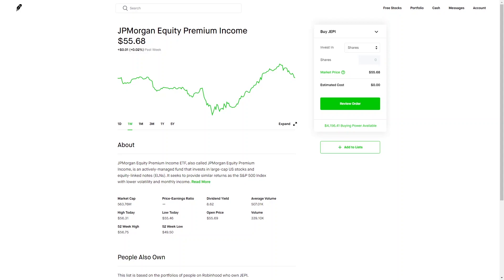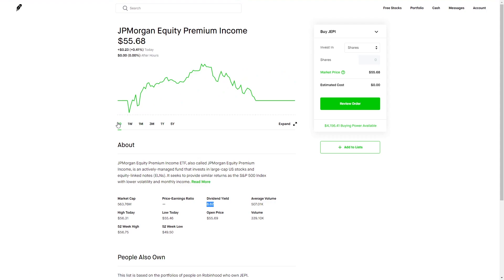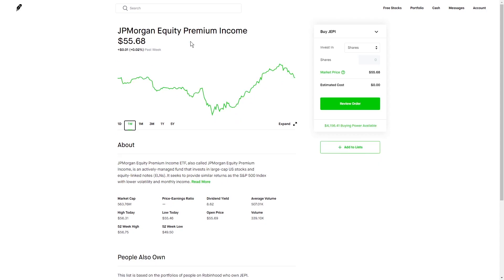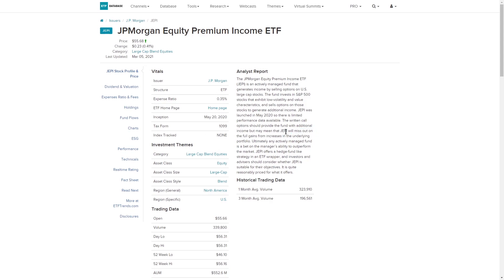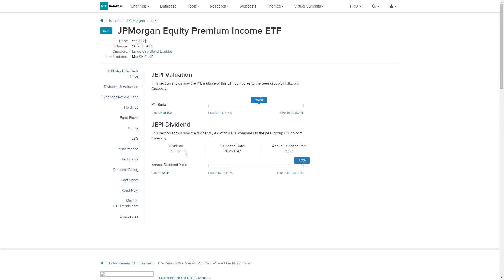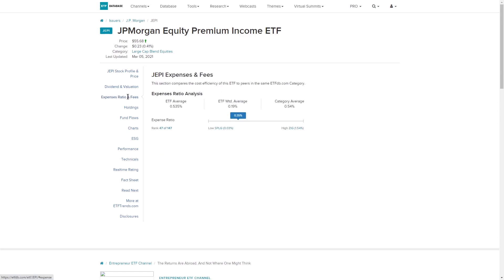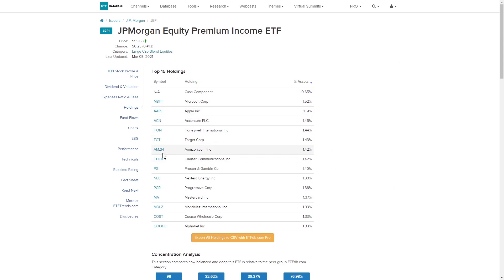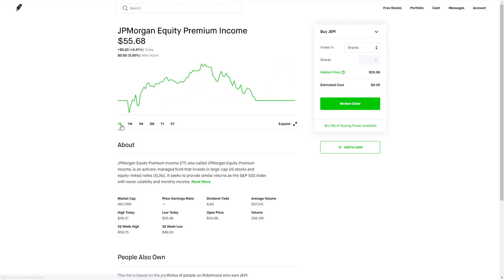JPMorgan's Monthly Dividend ETF - Great Passive Income!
JPMorgan's ETF, JEPI is a great way to provide reliable dividend income every month. This ETF focuses on large cap stocks in the S&P 500 and then sells call options against them to collect premiums and prevent downside risk